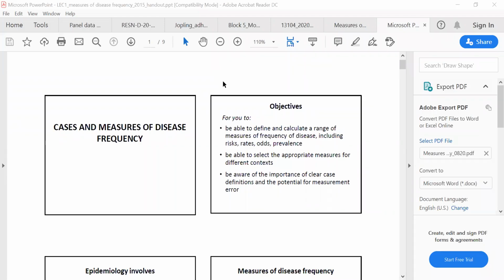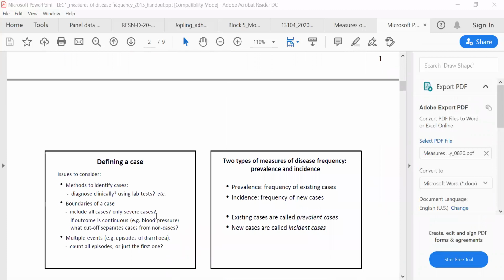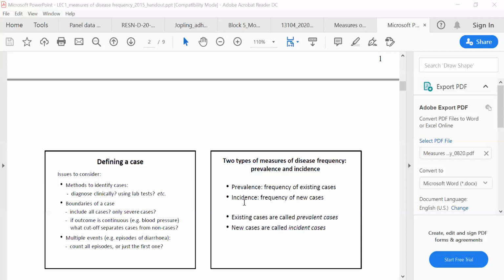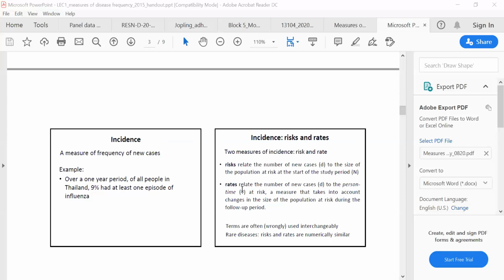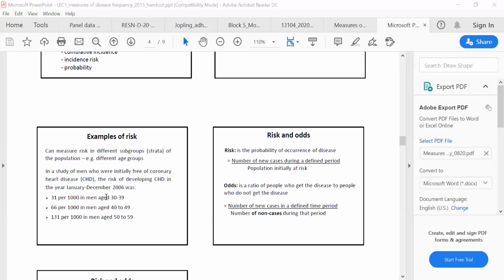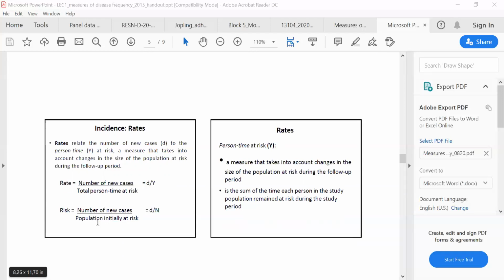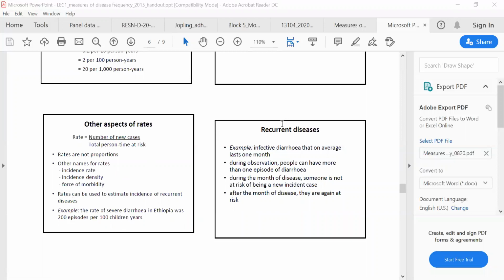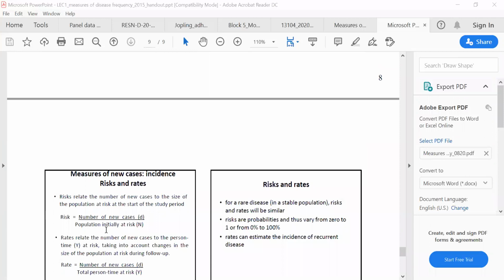Measures of disease frequency